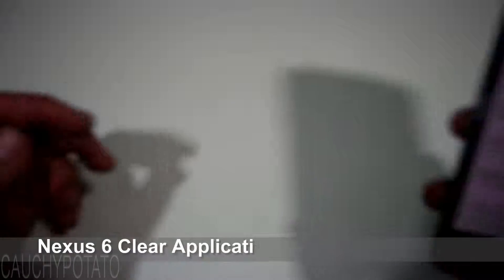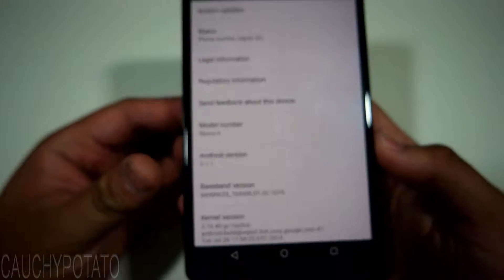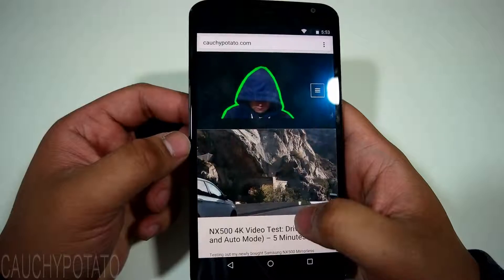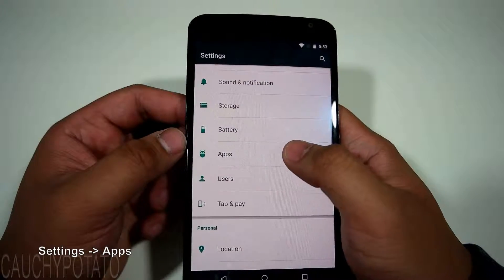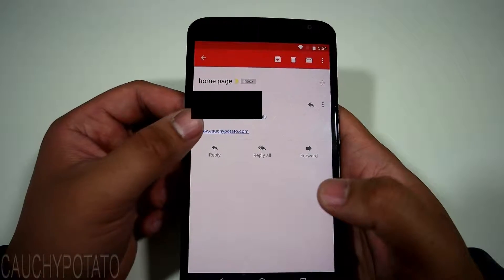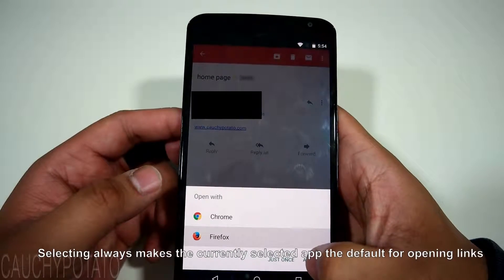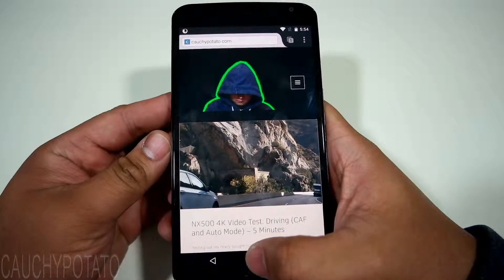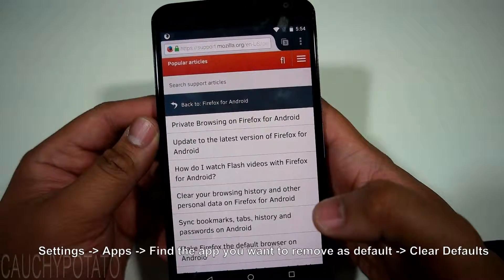Nexus 6 Clear Default Apps (Android Lollipop)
Quick how to video on clearing default applications on the Nexus 6 running Android Lollipop 5.1.1

Default applications are set so whenever you open a certain file type or link. A designated app runs every time. Clearing default apps allows you to use a different app to automatically open certain file types.

For example, Google Chrome always opens links on your email. If you download a new browser like Firefox, Chrome still automatically opens when a link is pressed in your email. Clearing default apps allows you to switch to the new app Firefox to open links by default.

This Video is for Nexus 6 Running Android Lollipop.